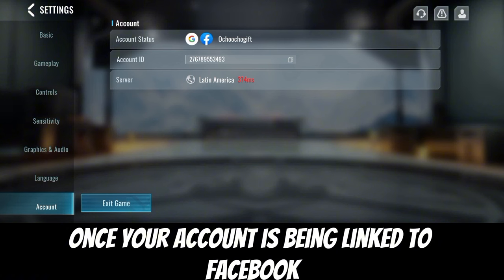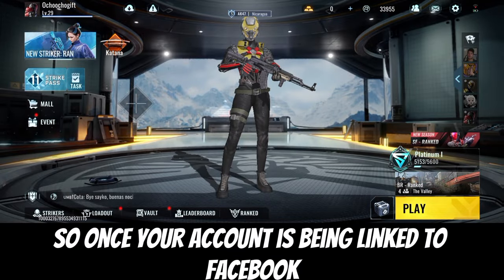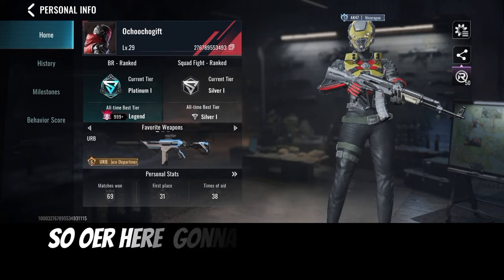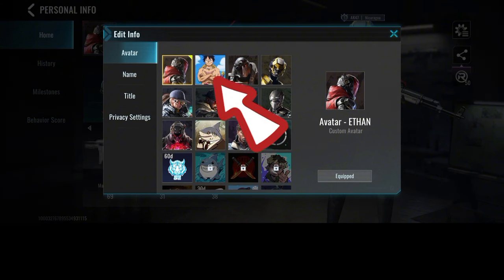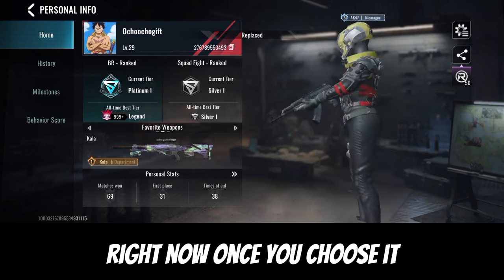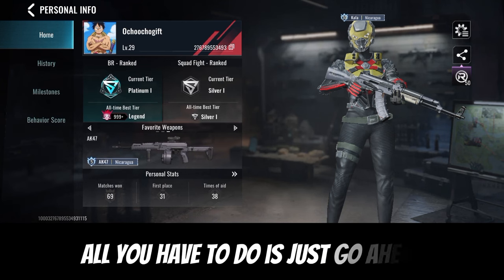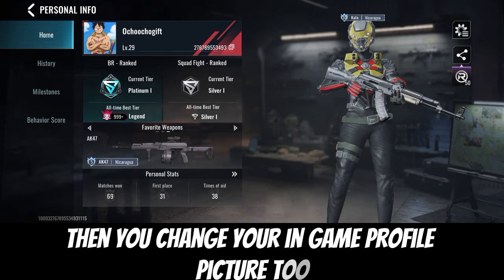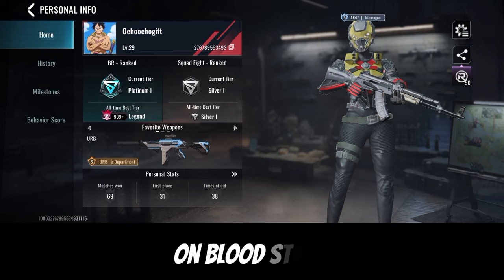How to Change Profile Picture on Blood Strike - Blood Strike Tips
In this video, I'll show you how to change your profile picture in Blood Strike. Whether you're looking for a new profile picture or just want to update your current picture, this guide will show you how to do it!

If you have any questions or suggestions, feel free to drop them in the comments below.